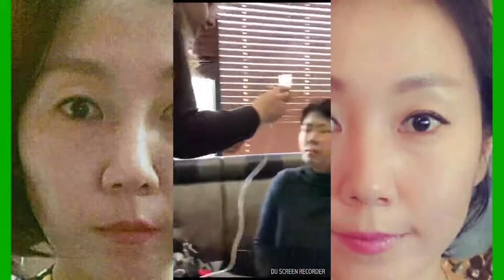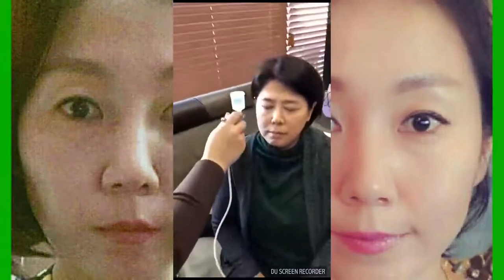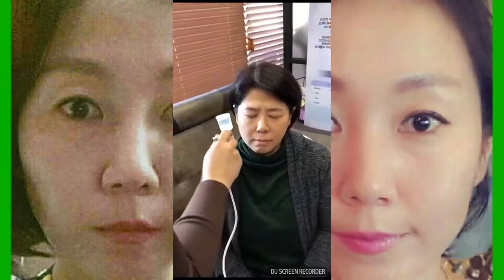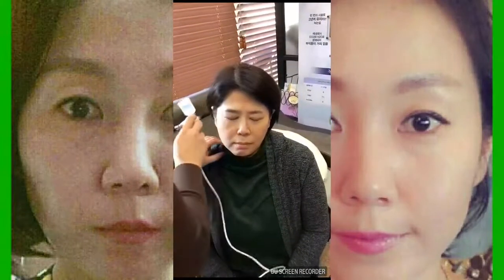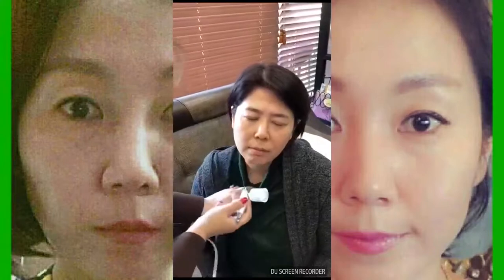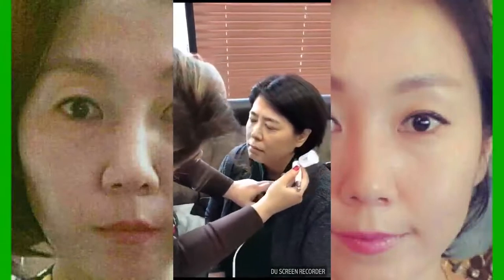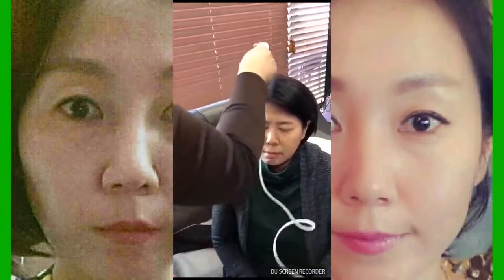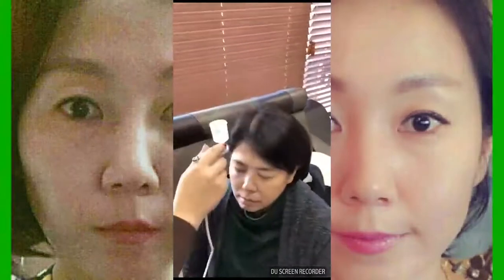APHROZONE RUBY-CELL SHORT INTRO& SPRAYING METHOD by Mywish k.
APHROZONE RUBY-CELL is a global cosmetic company from S.korea
All products are based on human stem cell conditioned culture media
  For all skin types&ages
Anti aging,Anti wrinkle,Lifting,Pore minimizing,Acne,Freckles,Pimple
Eczema ,Hair fall,Hair regrowth
Use twice a day and u will see remarkable results just after few days and hours..